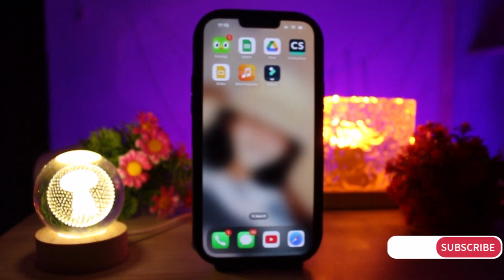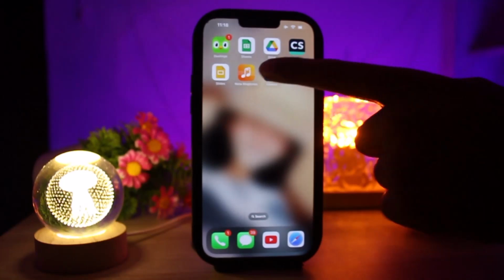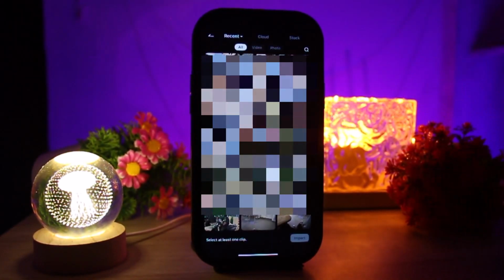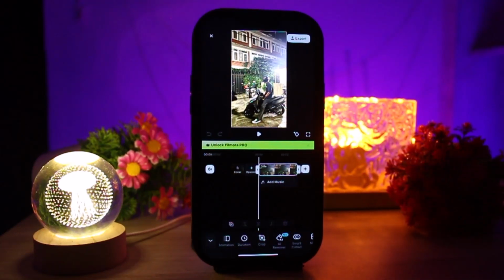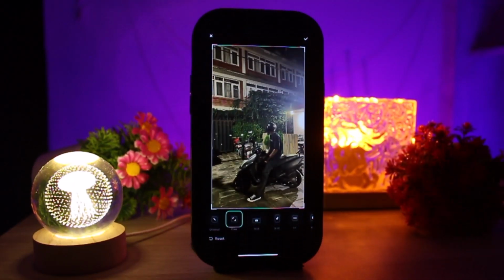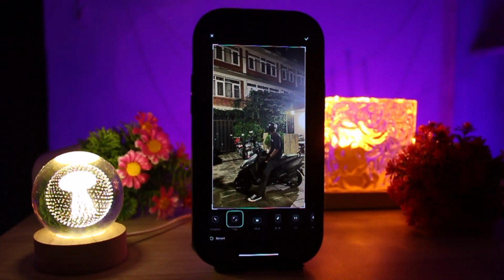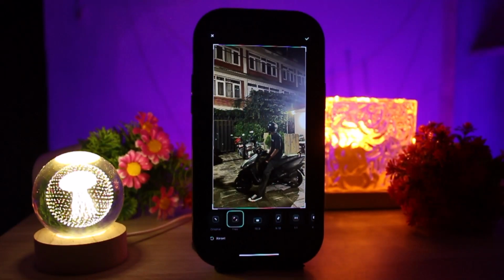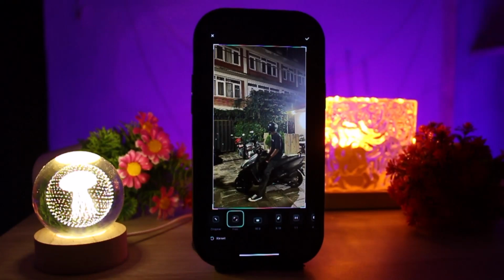How to Cut Out Part of a Video Frame in Filmora - Here's How You Can Do It - 2025